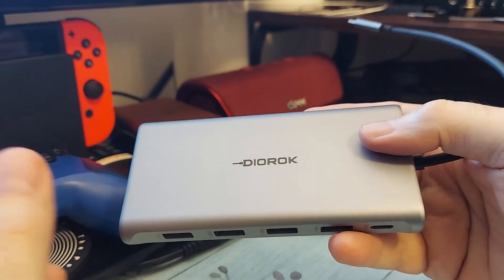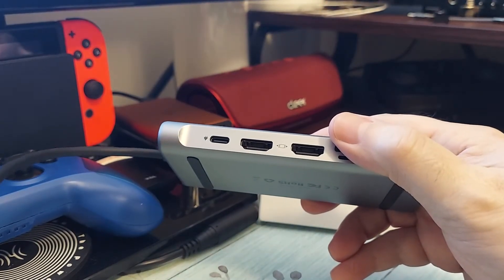DioRock 12 in one USB-C hub